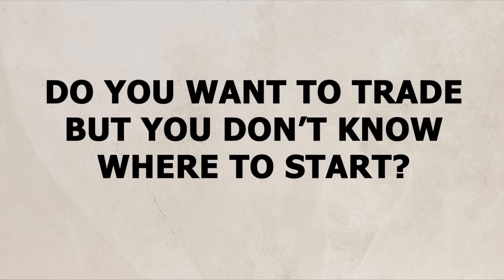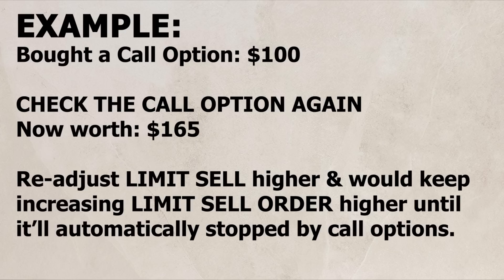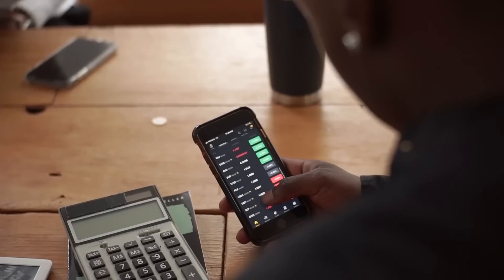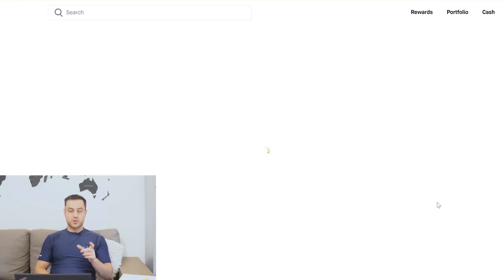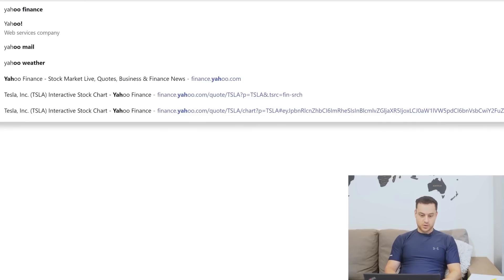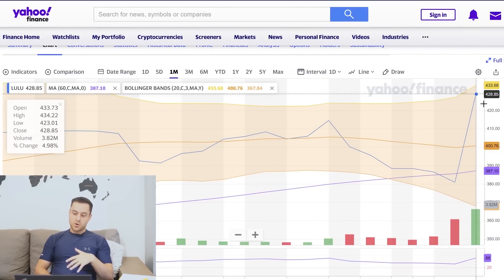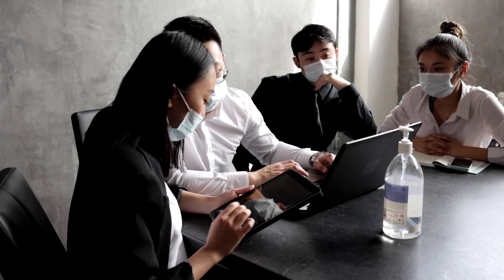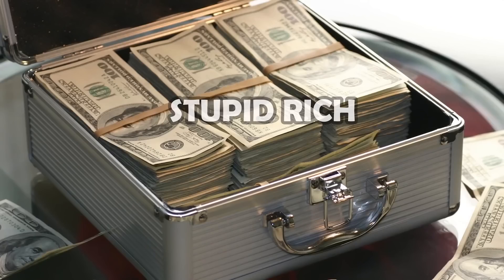$100/Day Option Strategy With 280% Trade